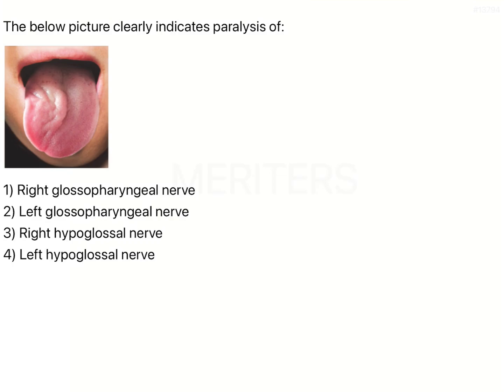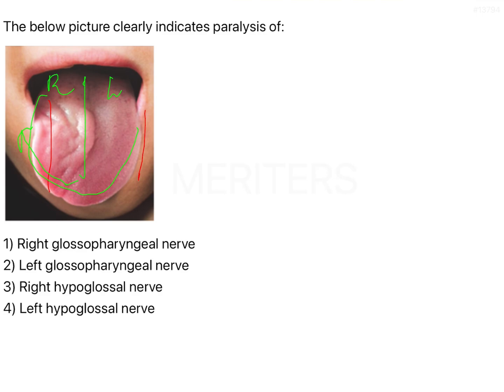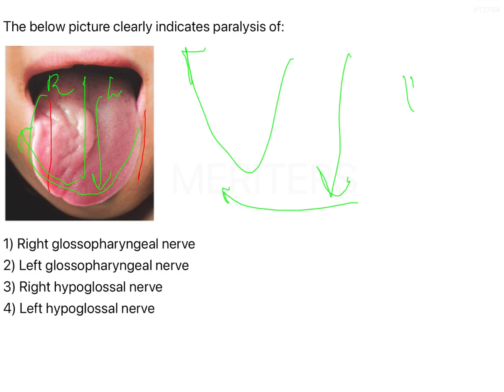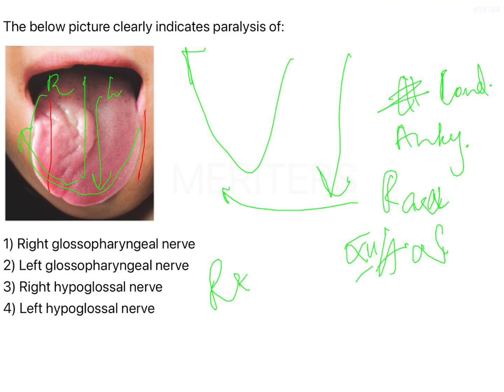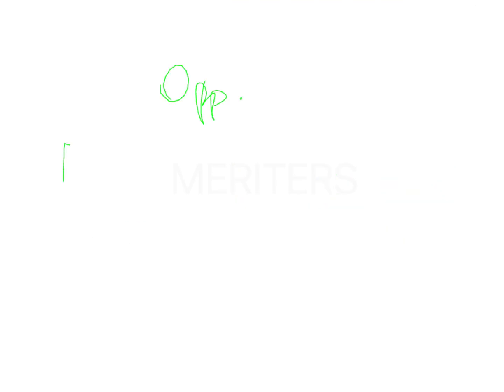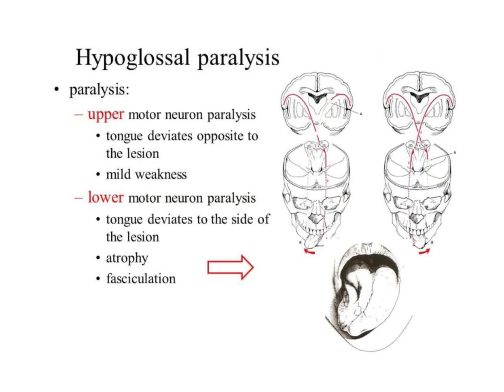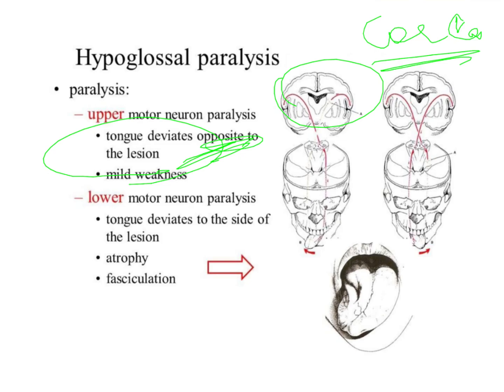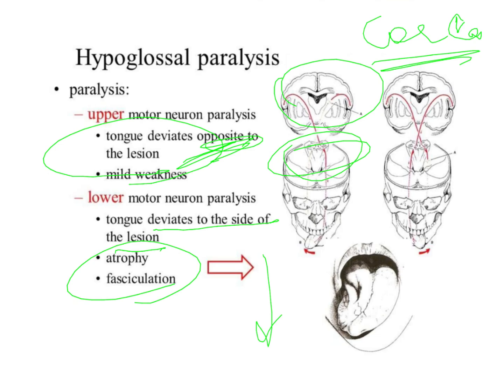NEET MDS | INICET - General Anatomy | Explanatory Video | MERITERS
NEET MDS | INICET - Anatomy - Nerve Supply of Head and Neck | Explanatory Video | MERITERS